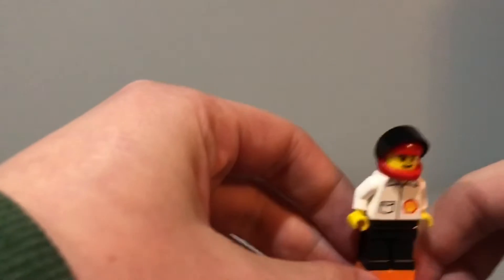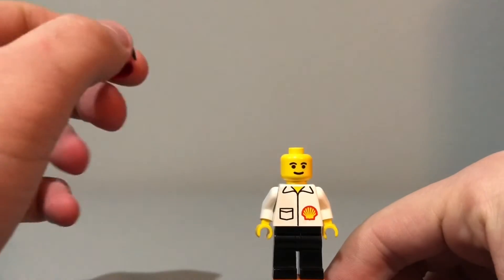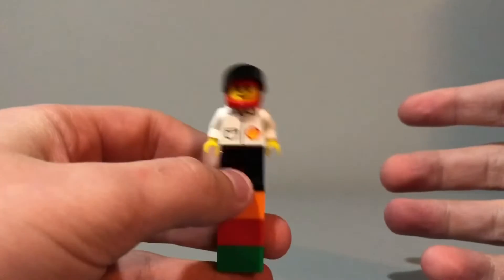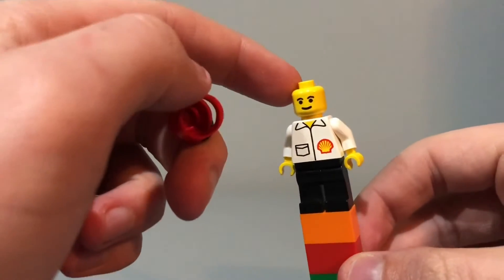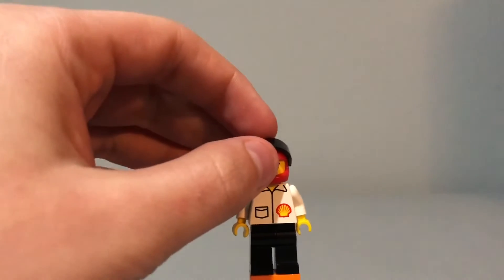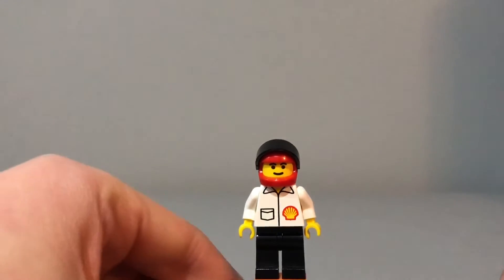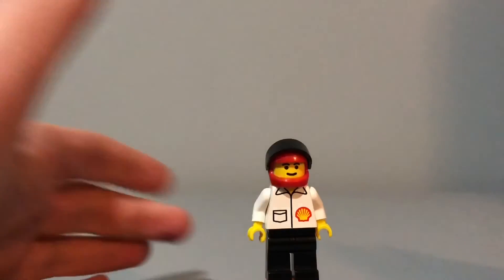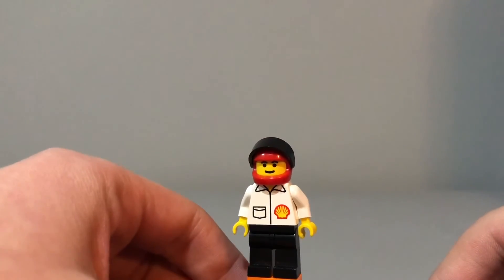Minifigure of the Day #2: Shell Jacket with black legs, red helmet, black visor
Day 2 of minifigure of the day. Will we make it to 1 week?